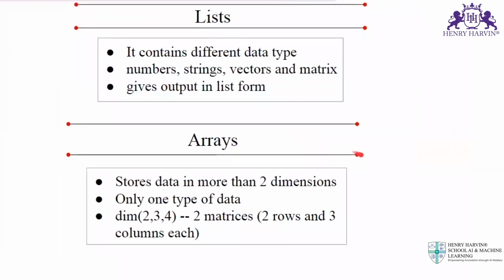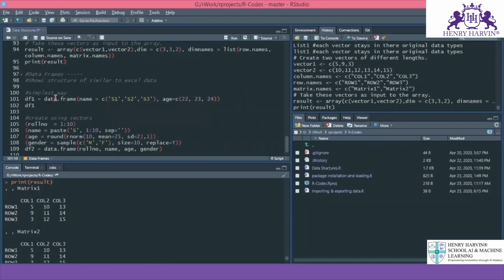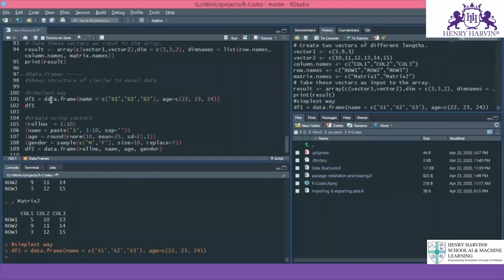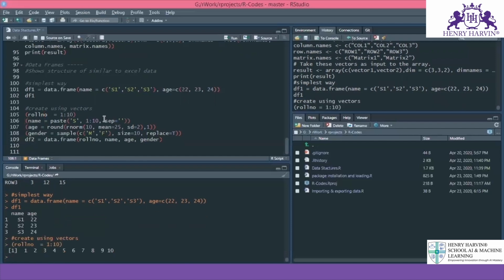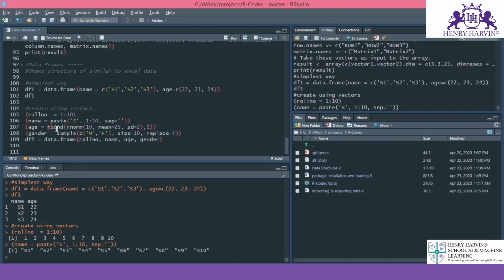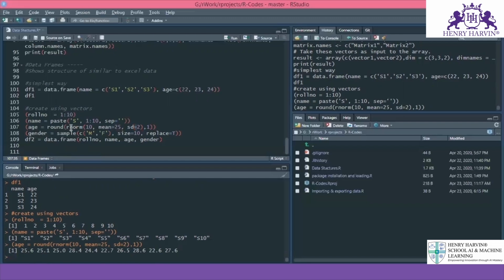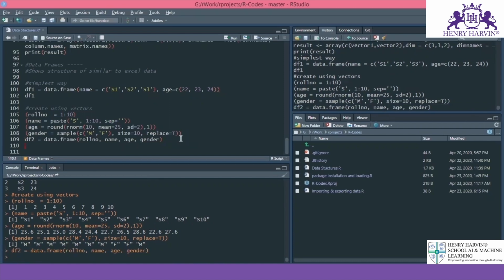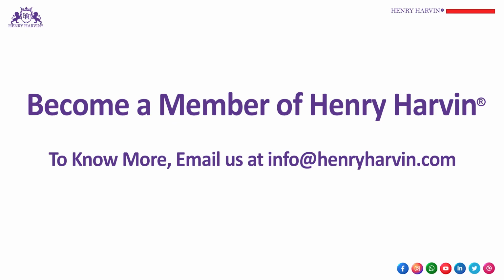Master Data Frames & Factors in R | Part 3 | Machine Learning Course | Henry Harvin Education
In this video (Part 3), we continue our journey through Data Types and Data Structures in R, diving deeper into Data Frames and Factors — two of the most important components for data analysis and machine learning workflows.

📌 What you’ll learn in this video:

✅ Understanding the Structure of Data Frames in R
✅ Adding, Removing, and Modifying Columns
✅ Merging and Subsetting Data Frames
✅ Handling Categorical Data using Factors
✅ Real-time ML Data Examples in RStudio

Data Import & Export in R (Part 1 & 2)